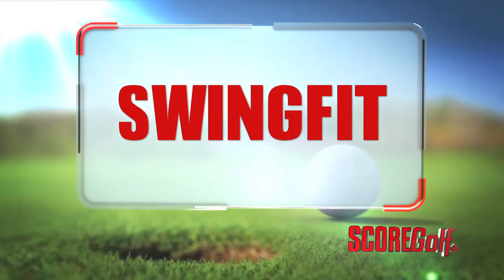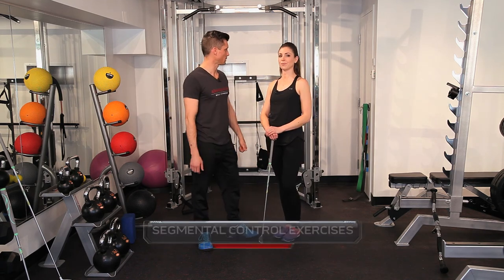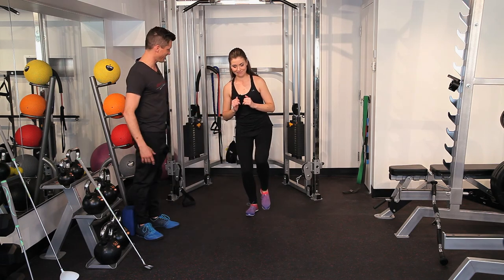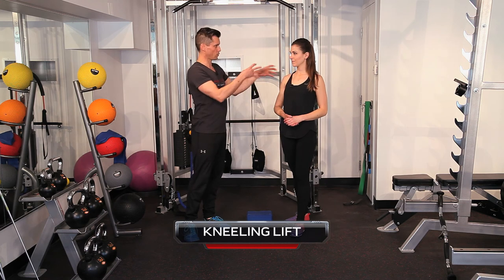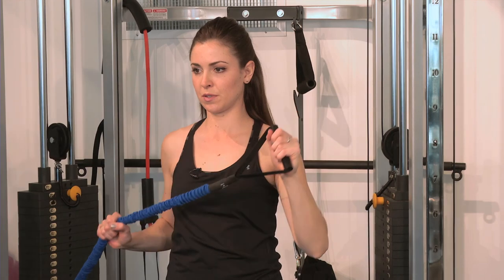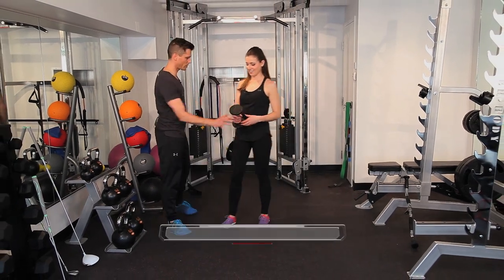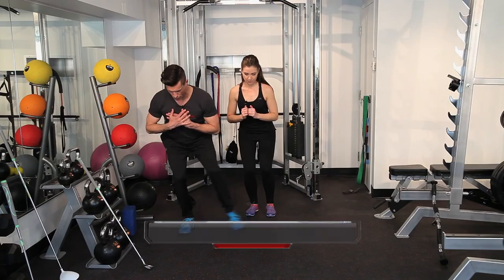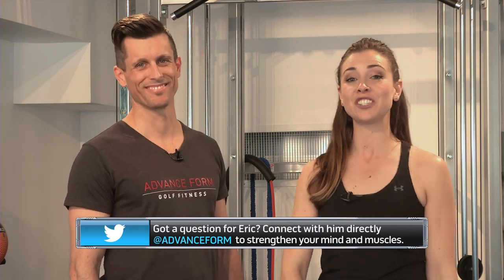Fitness: Increase Short Game Sharpness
Executing precise shots around the green requires a strong but quiet core and lower body.